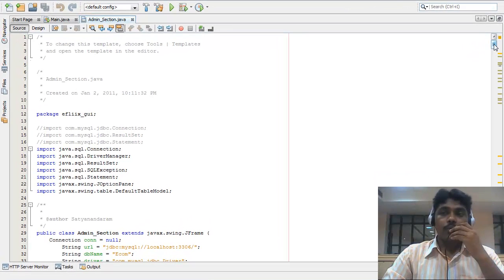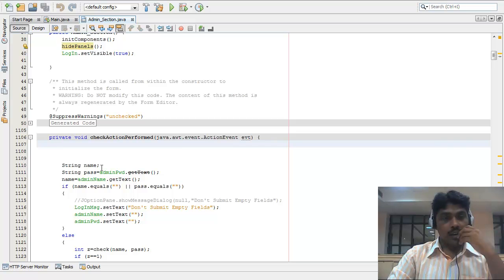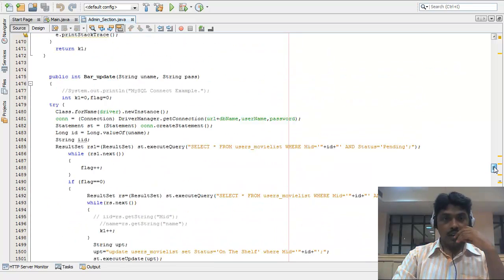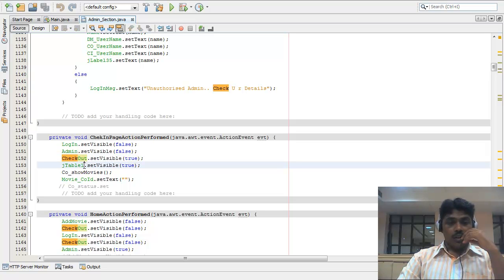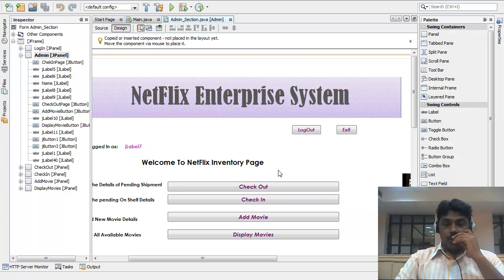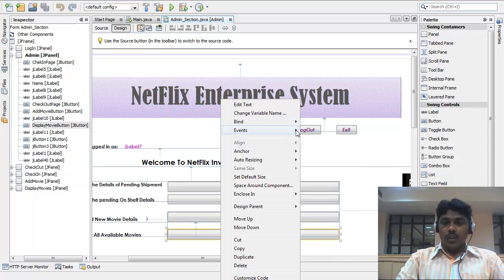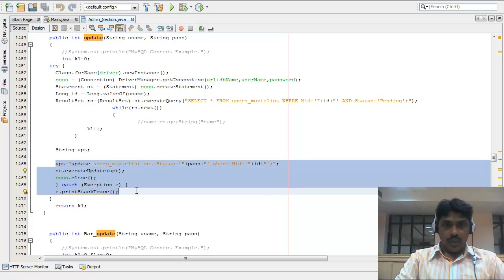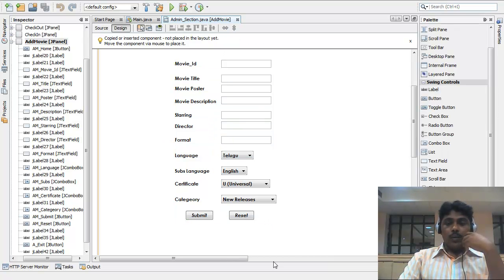NetFlix_Coding Explanation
NetFlix Coding Explanation by satya